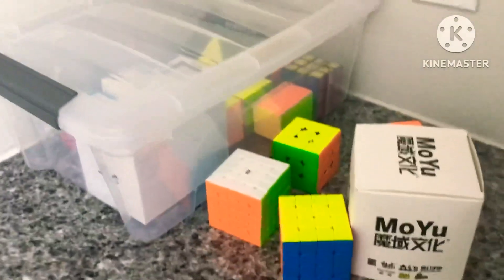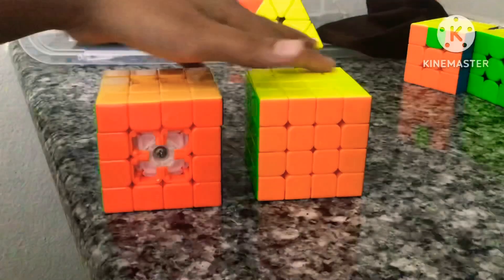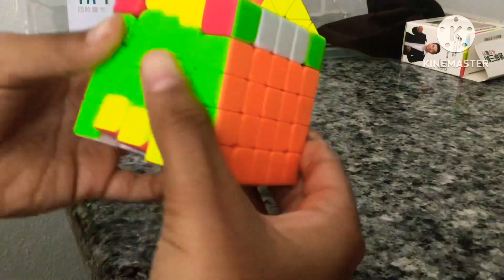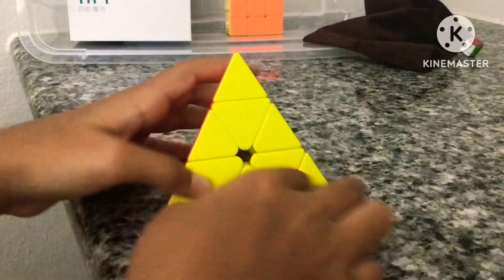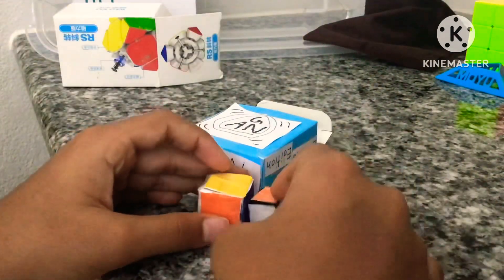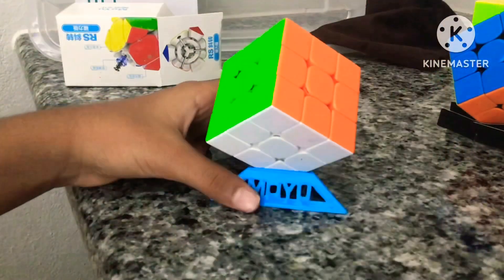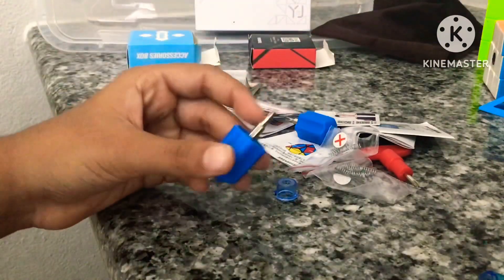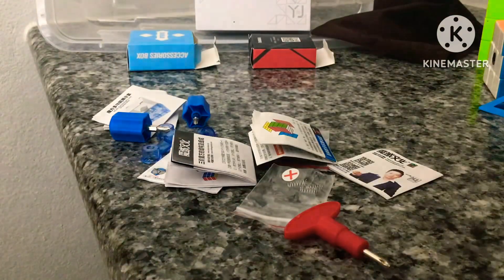I have too many cubes.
Shoutout to @RyanPilat for giving me the free skewb!